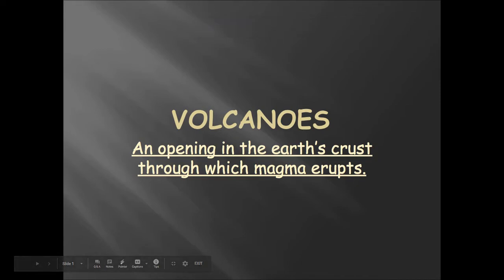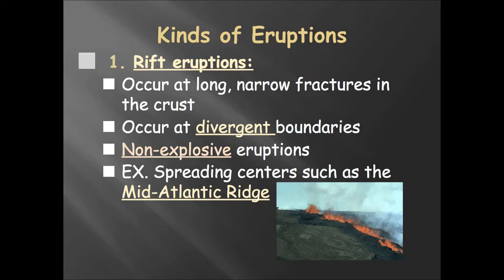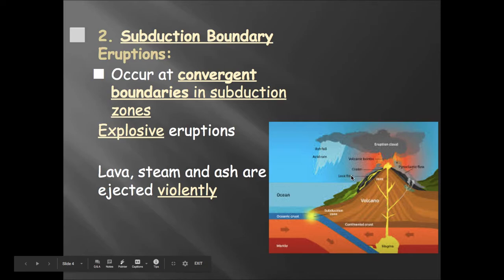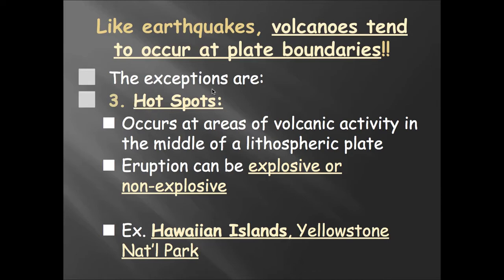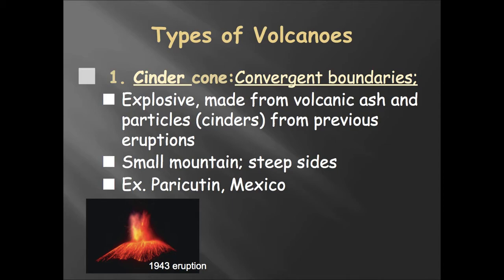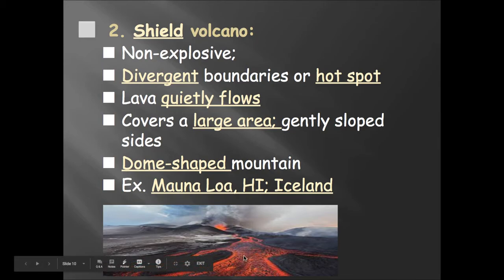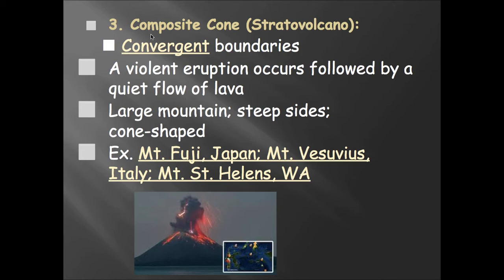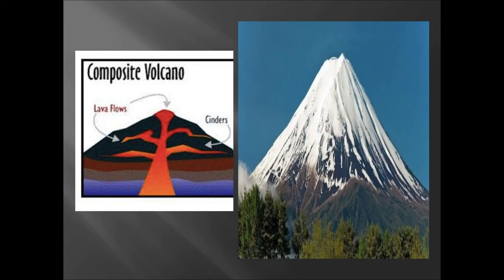Volcanoes Day 1 Notes